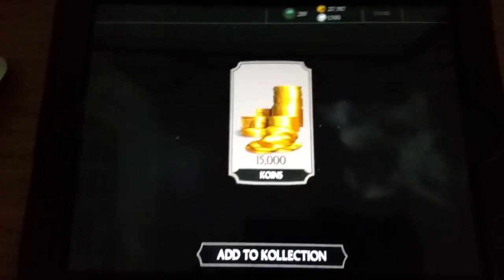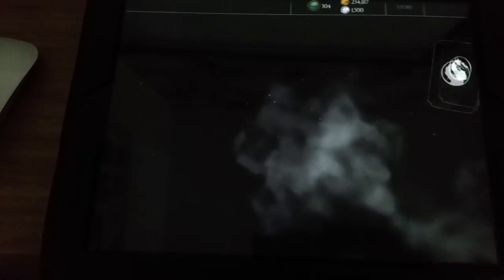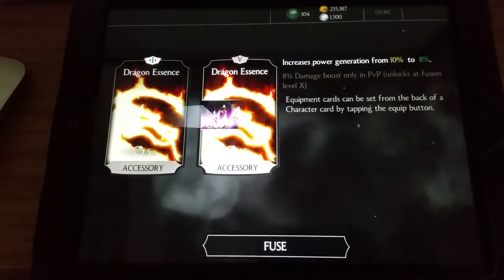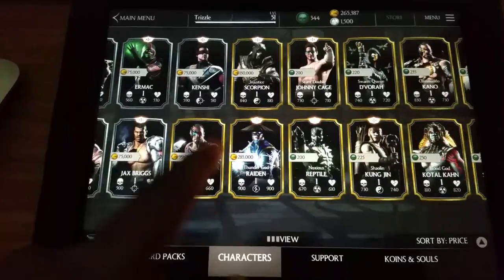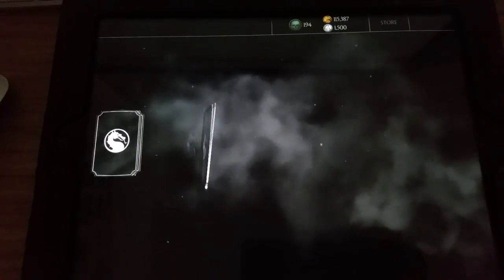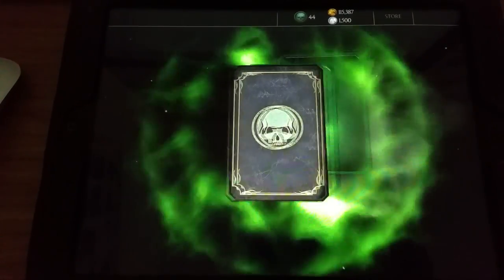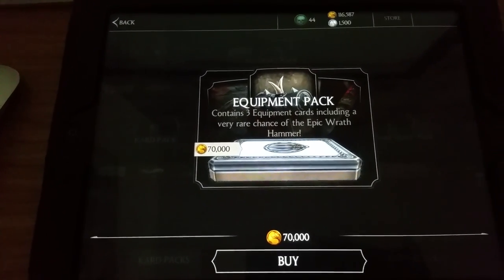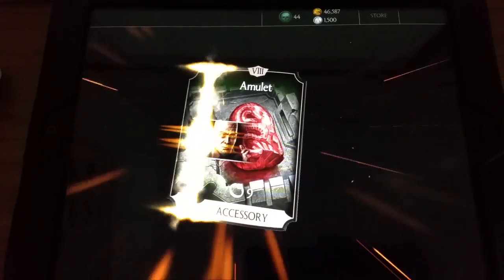MKX Mobile Faction Wars Rewards 3rd Aug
Sorry for the late upload guys.

Added to the rewards, I've now managed to get my Injustice Scorpion fully Leveled and Fused!!